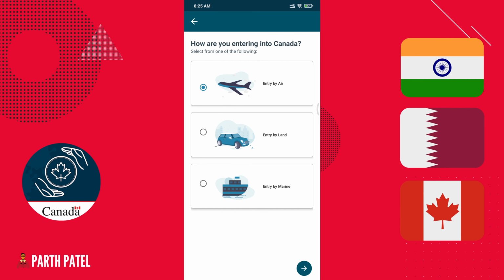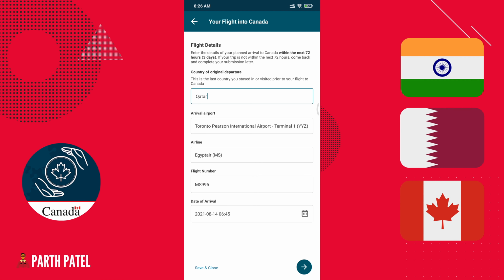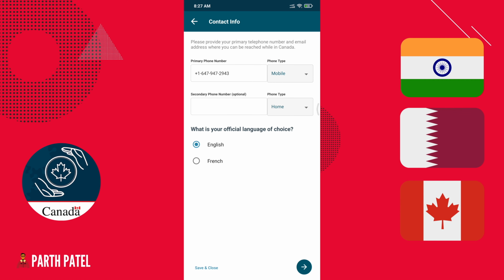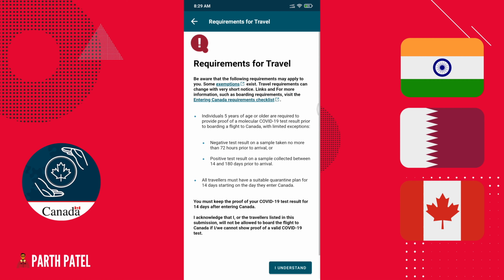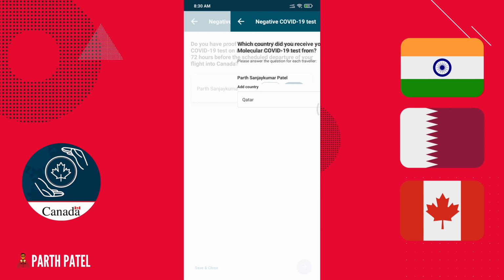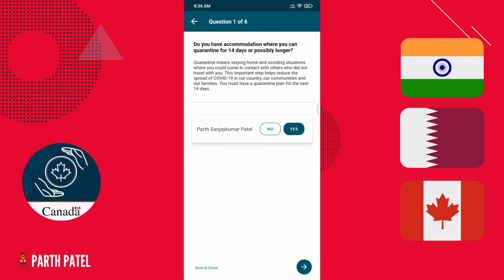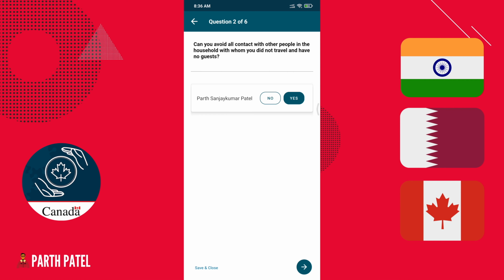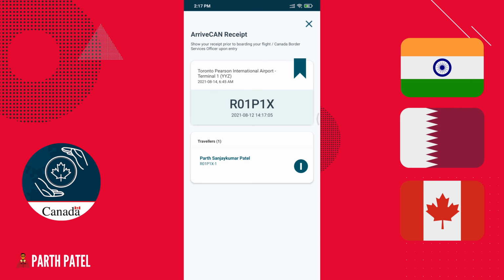ArriveCAN App 🇨🇦 Registration Guide for Students | India To Canada Via Doha | Arrive CAN E-receipt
Hey guys, I know many people are asking for information on the Arrive CAN App registration and they don't know how to fill details in the ArriveCAN app and also on the Doha route from India to Canada. Many students like me are eager to reach Canada and this video is specially for them.

I have included everything you need to know for getting ArriveCAN E-receipt and how to click on what option based on your travel in the Arrive CAN App.

Ask your questions in the comment section. I am happy to help you guys on this.